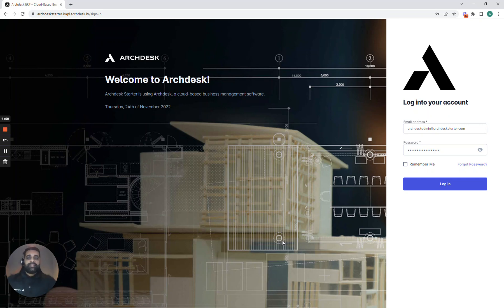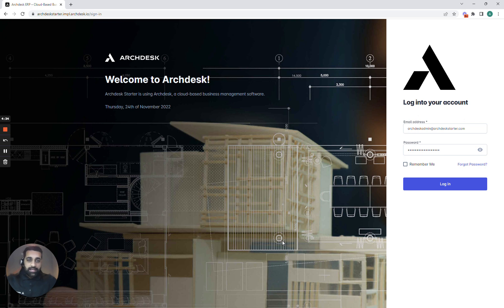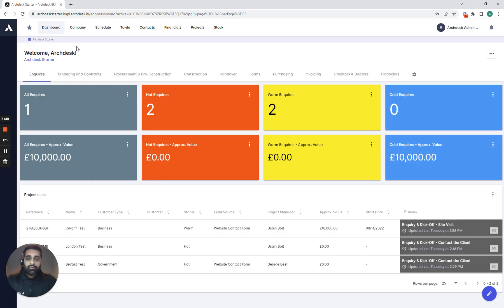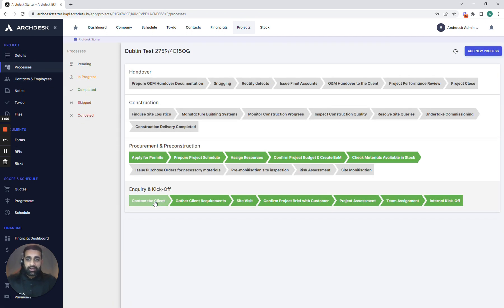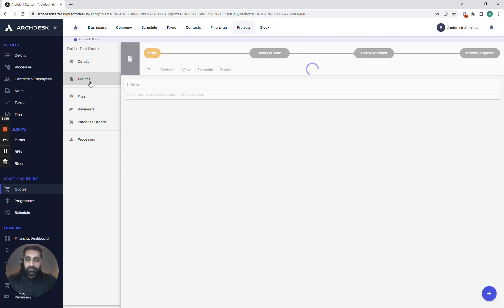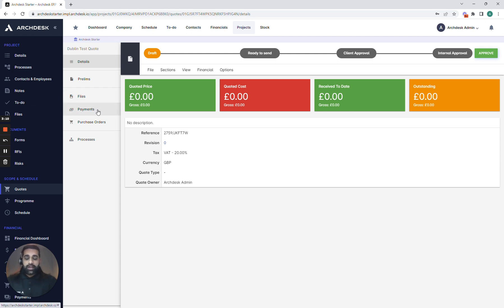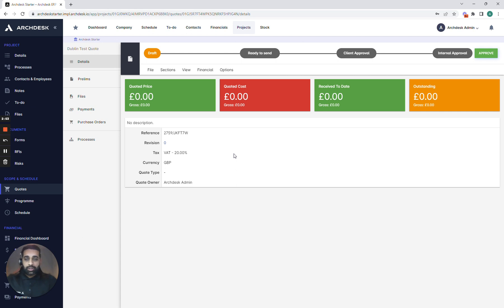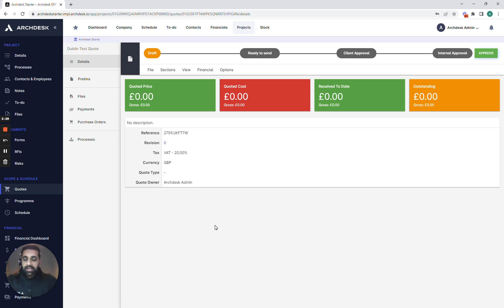Archdesk Essentials - How to Create Quotes and BoQs and Communicate Them to The Business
Build quotes and bills of quantities and connect them with operations, procurement and project teams, instead of creating spreadsheets that never leave your team.

Archdesk Essentials is construction management software built for smaller contractors. It's everything a construction business needs at an affordable price.